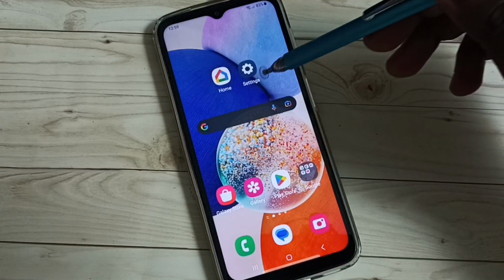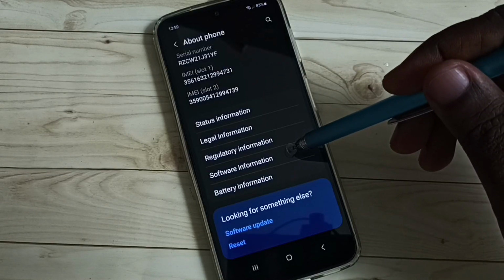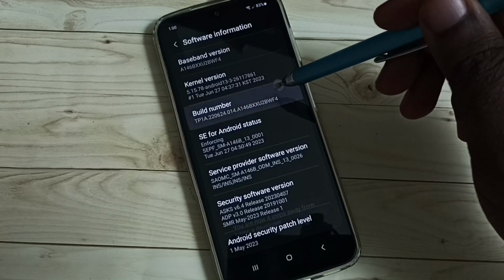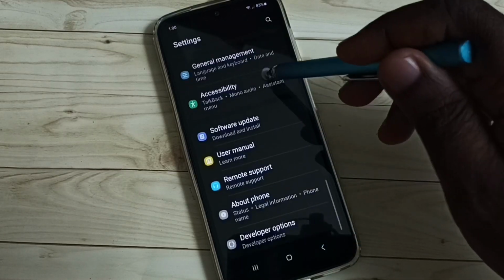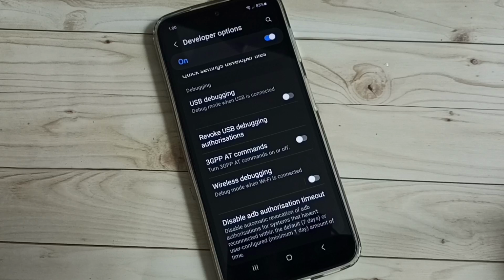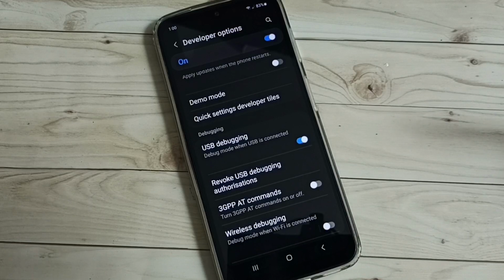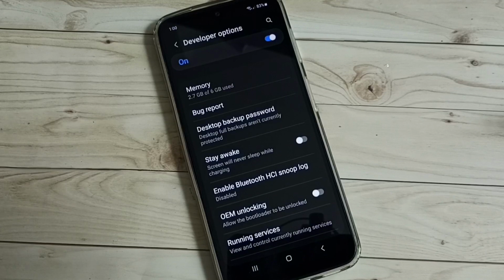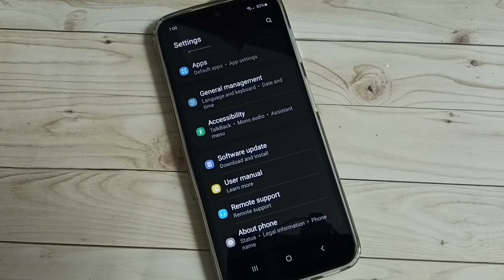How to Enable Developer Options in Samsung Galaxy F34 5G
disable Developer Options, Turn ON Developer Options,